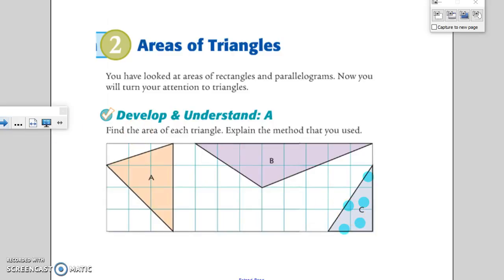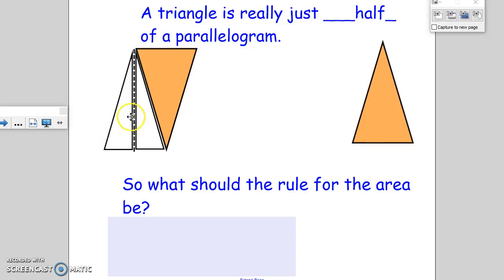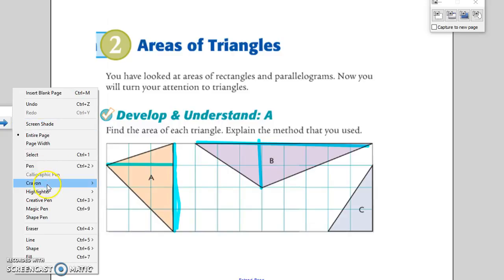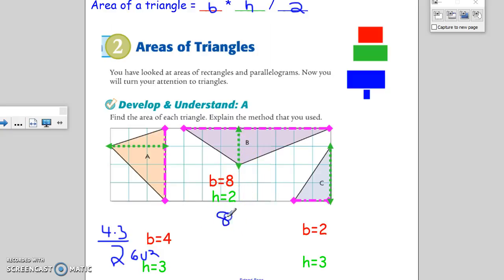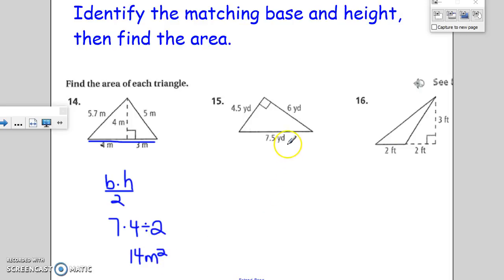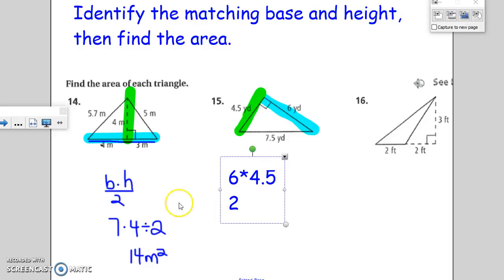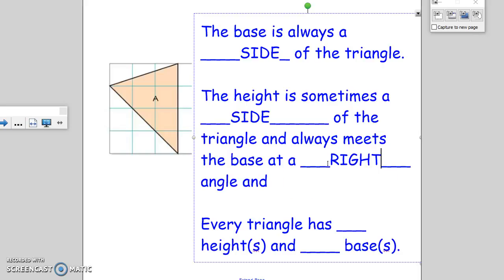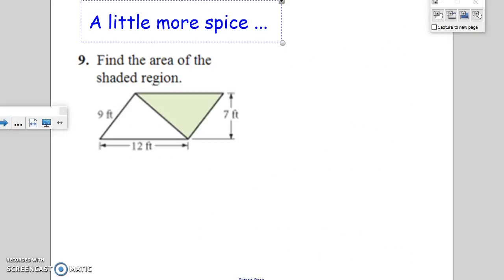U10:L4 - Area of a Triangle